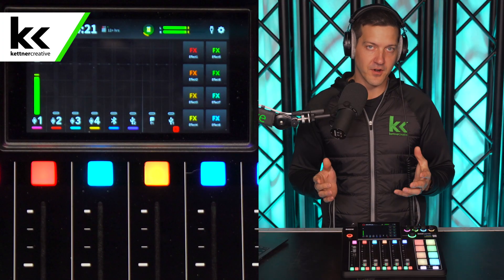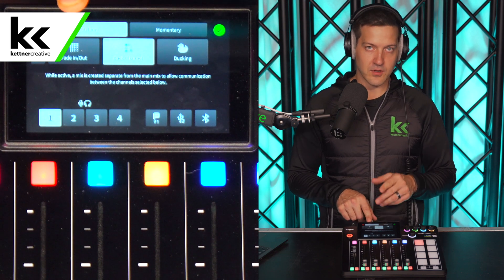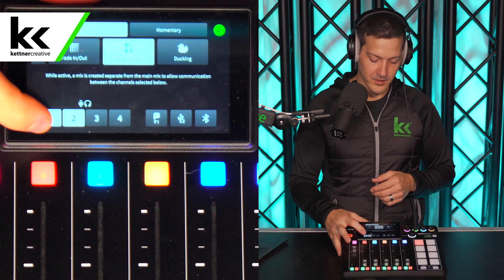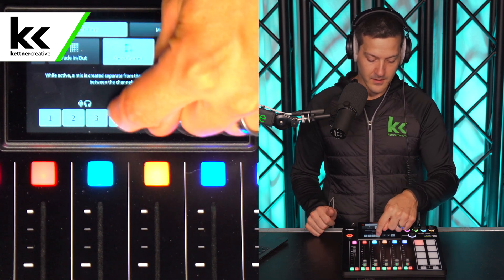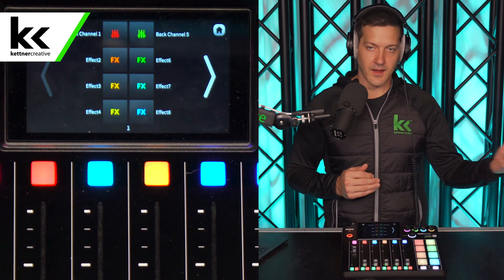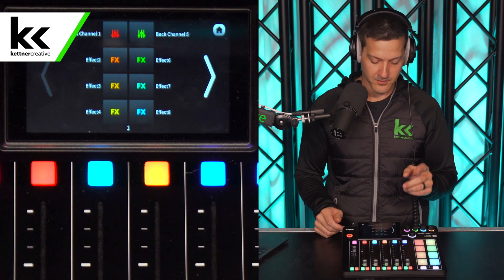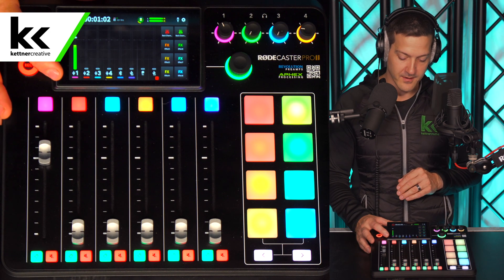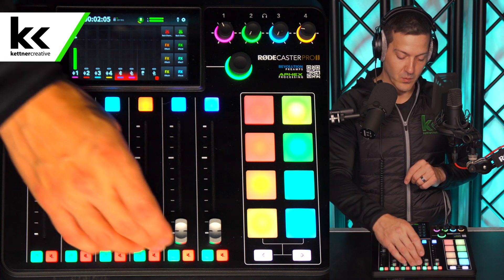Rodecaster Pro 2 Back Channel | Setup & Demo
In this video we show you how to unlock and setup the back channel mode inside your Rodecaster Pro 2 Audio mixer.

CHAPTERS:
0:00 - Introduction
0:29 - Price & Specs
0:44 - What Is Backchannel Mode?
1:40 - Backchannel Rules For Setup
2:52 - Option 1 - Smart Pad
6:30 - Option 2 - Manually Set The Backchannel
8:25 - Option 3 - Use The Faders
9:10 - Final Thoughts